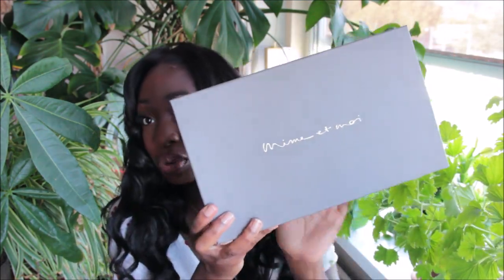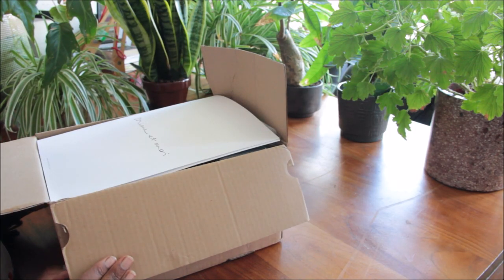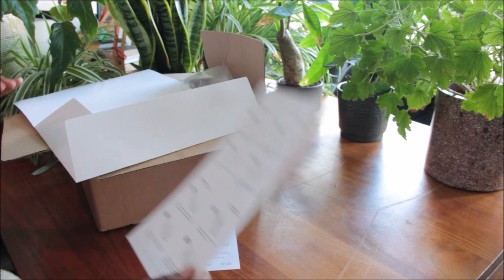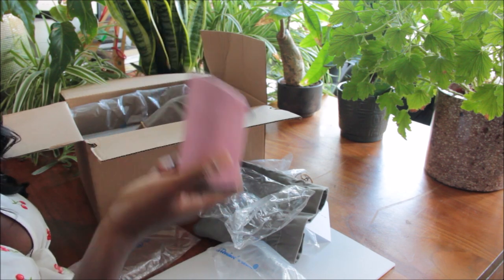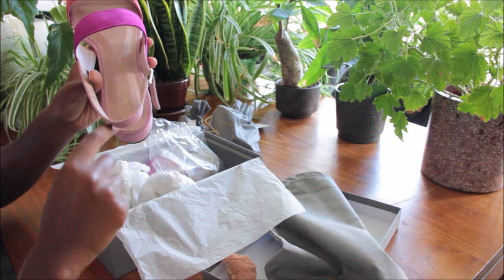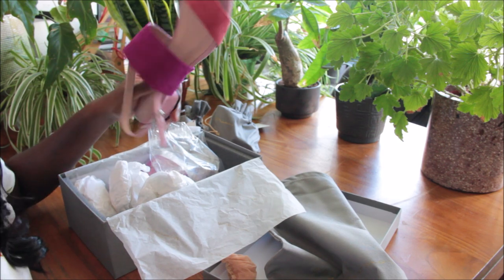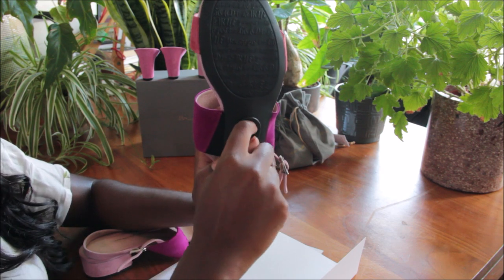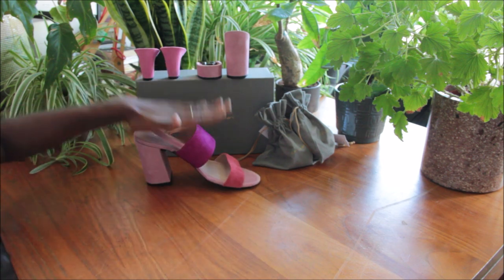Mime Et Moi Convertible Heels Review - Are These The Most Comfortable Heels?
Hi Babes, in this video i will be reviewing Mime et Moi, the convertible heels brand, to see if they are comfortable!